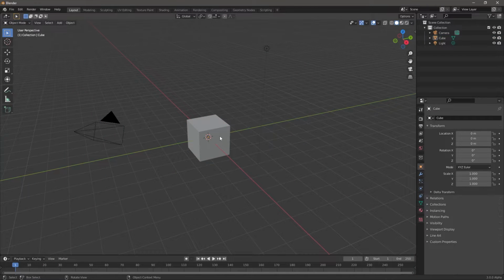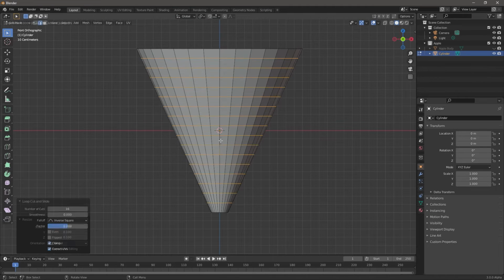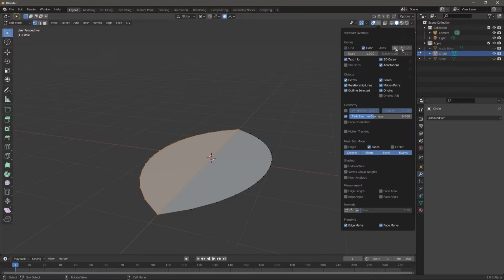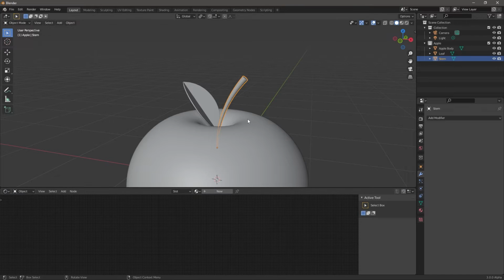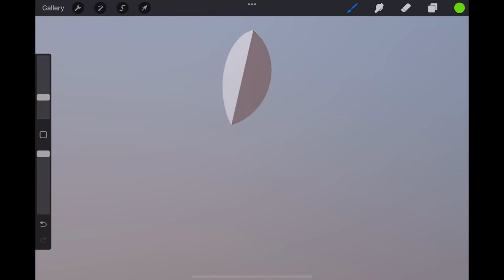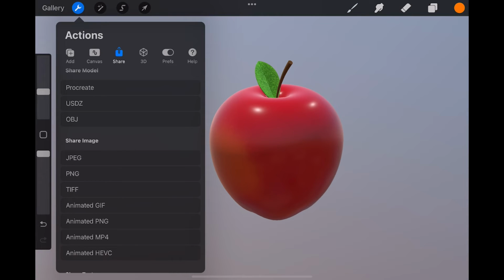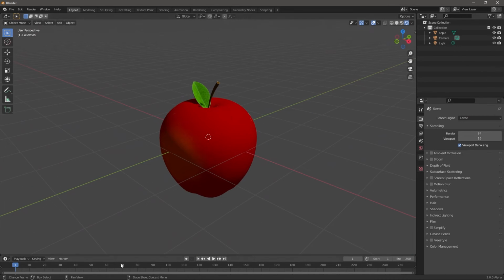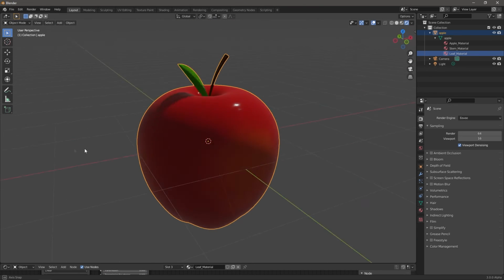Make 3D art using Procreate 5.2 and Blender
Just a quick video showing you how to combo Procreate 5.2's new 3D Painting feature with a dope free program Blender to create your own awesome 3D art! In this video, I'm gonna make an apple as an example, but you can use this workflow for virtually any 3D thing you can imagine!